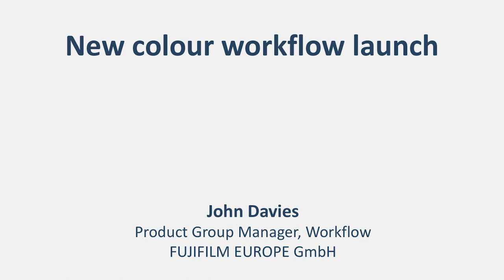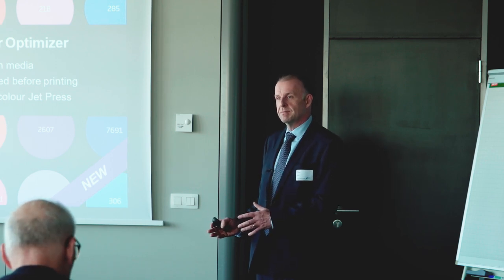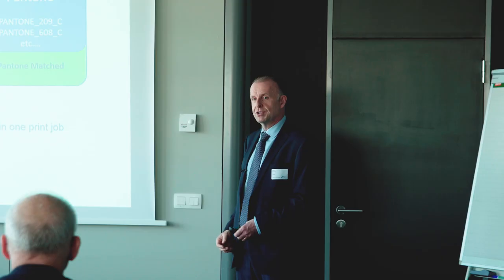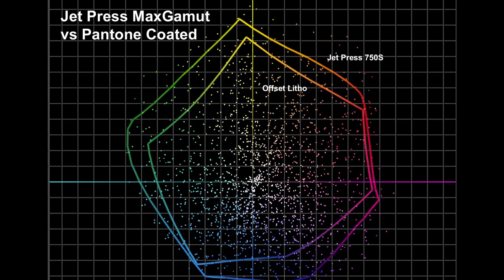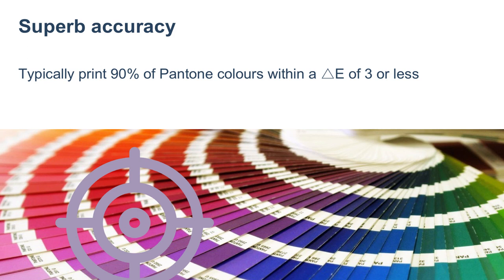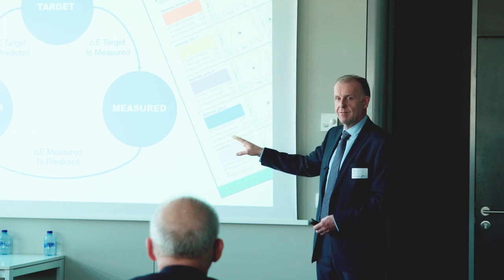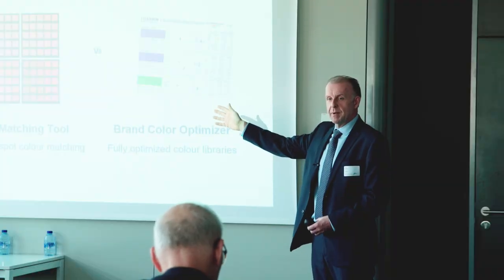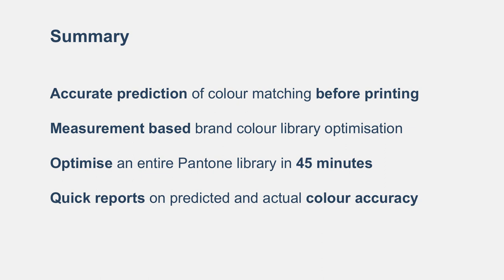XMF ColorPath Presentation, John Davies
John Davies, Product Group Manager, Workflow, discusses Fujifilm's new colour workflow solution XMF ColorPath Brand Color Optimizer during the launch event at the APTC in Brussels.